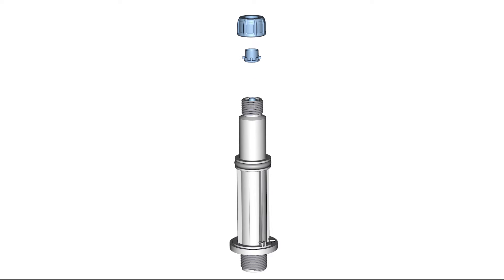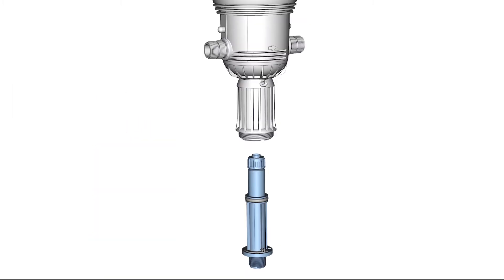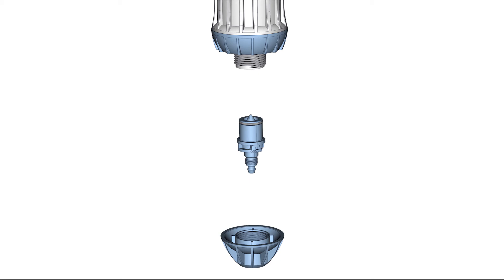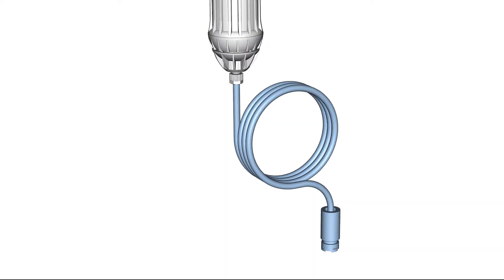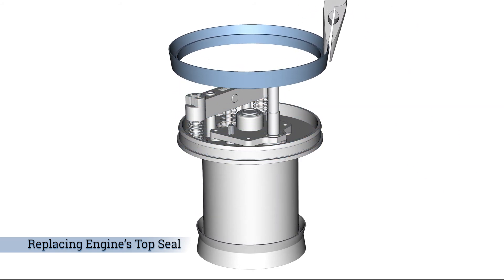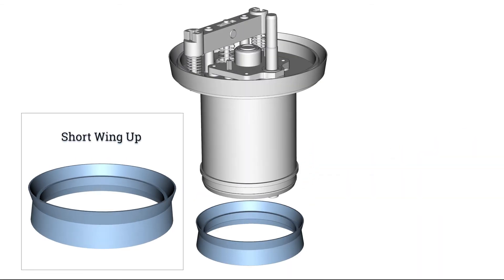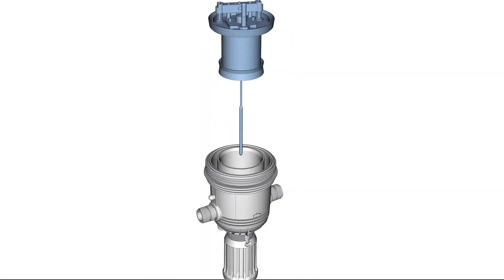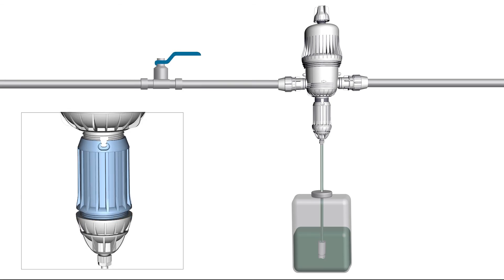MixRite 3.5 0.03-0.2% maintenance - seal kit replacement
MixRite 3.5 proportional dosing pump maintenance
Video guide to MixRite 3.5 0.03%-0.2% dosing pump maintenance
Main Advantages:
Hydraulic, volumetric and non-electric
Dosing proportional to flow rate
Excellent dosing repeatability and homogeneity
Easy dosing adjustment
Easy to install, operate and maintain
Compatible for wide range of additives acids and basis